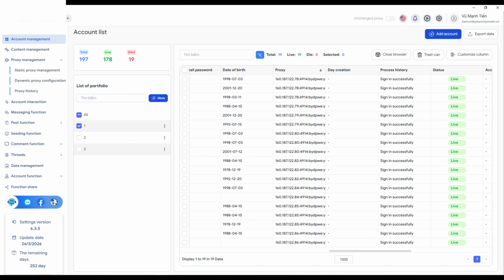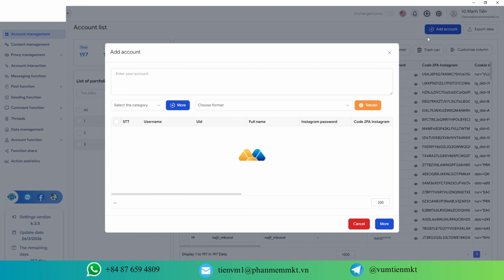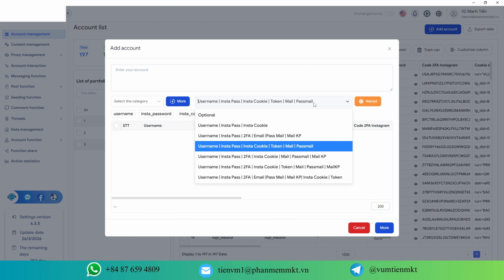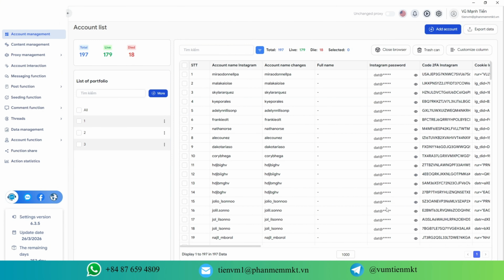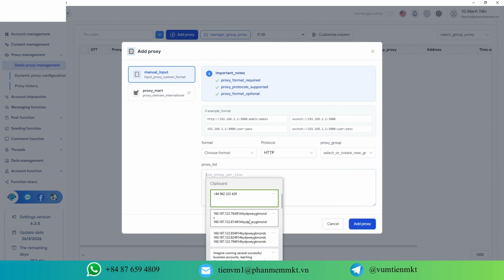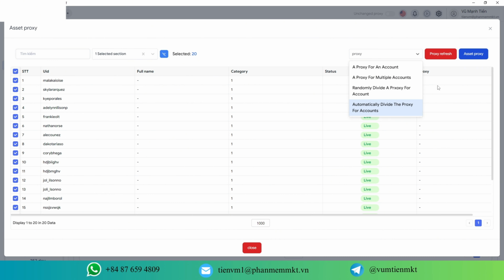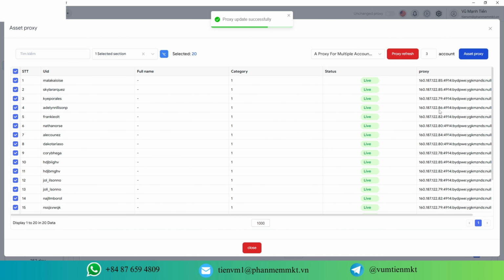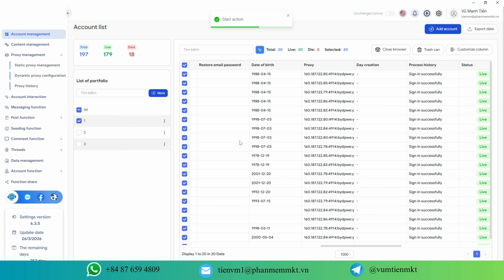How to Use Multiple Instagram Accounts with Multiple Proxies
This video explains how to manage multiple Instagram profiles using proxies to prevent account suspension, a crucial step for effective "instagram warm up." It demonstrates the functionality of Instagram proxies, which act as intermediaries providing unique IP addresses, helping with "instagram growth." This method enhances your "instagram engagement strategy" for more effective social media marketing and becomes a powerful tool for "marketing automation."